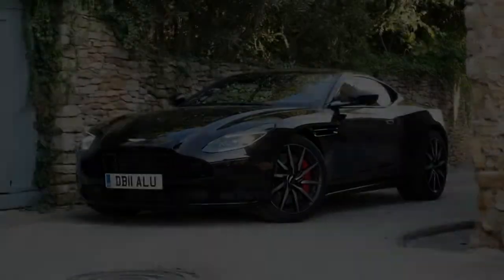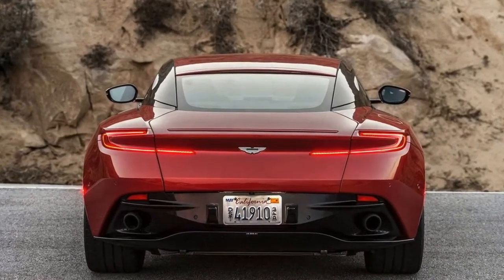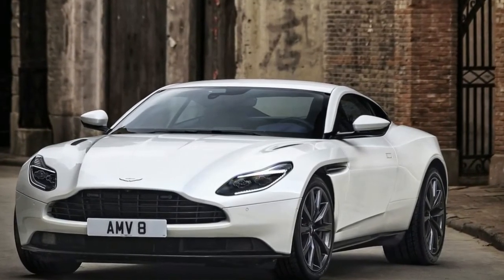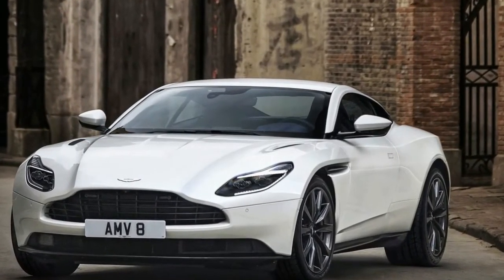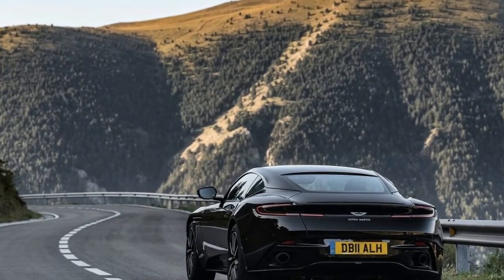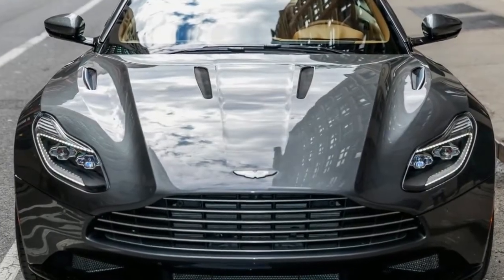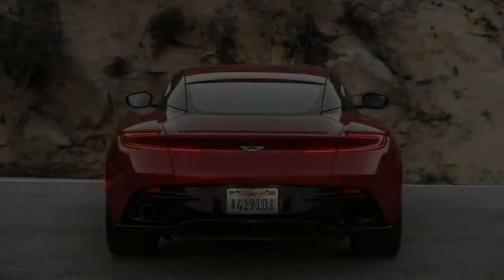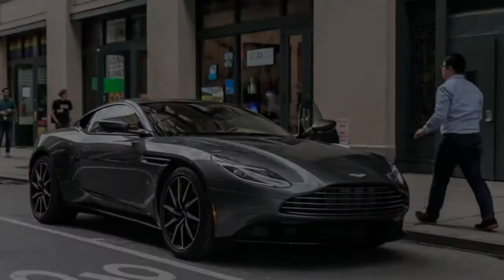Aston Martin DB11 V12 GT King? - Automotive Zone